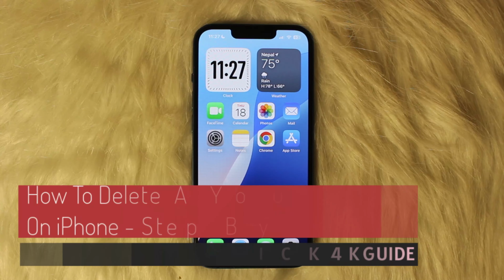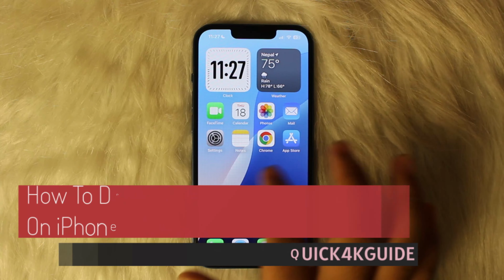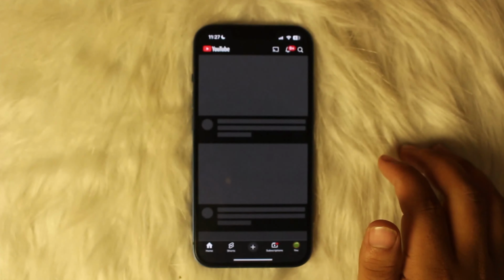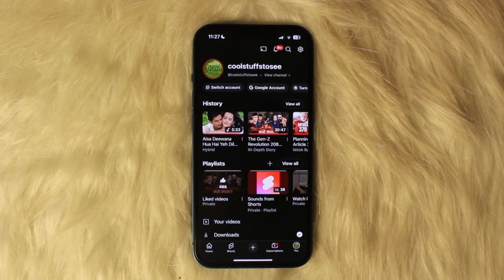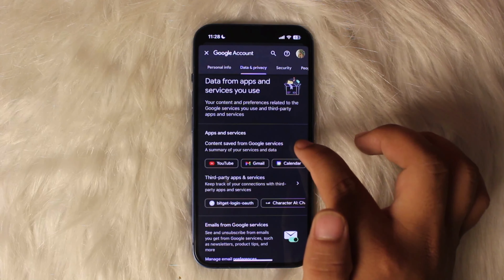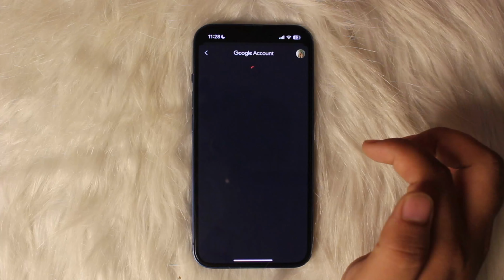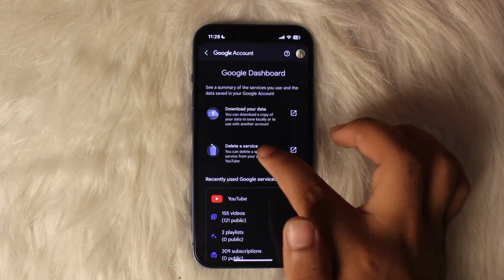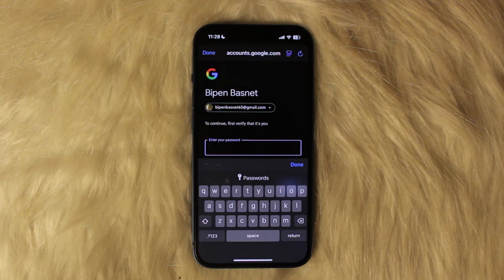How To Delete A YouTube Channel On iPhone - Step By Step Guide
Deleting a YouTube channel from your iPhone is a straightforward process, but it must be done through your Google Account settings, not directly within the YouTube app. This method permanently deletes your channel, including all videos, playlists, comments, and history, so be sure to back up anything important before proceeding.

Start by opening the **YouTube app** and ensuring you're signed in to the **correct channel** you want to delete. Tap your profile icon in the top right corner, then tap **Manage your Google Account**. This will open your Google Account settings within the app or browser.

Once in your account settings, navigate to the **Data & Privacy** tab. Scroll down to the section labeled **"Data from apps and services you use"** and tap **"Content saved from Google services"**. Look for the **YouTube** option and then tap **"Delete a service."**

You may be prompted to re-enter your Google account password for verification. After that, locate **YouTube** in the list and tap the trash bin icon next to it. Follow the on-screen prompts to confirm the deletion of your YouTube channel. Note that this will not delete your Google account—only the associated YouTube content and channel.

This action is irreversible, so proceed only if you are certain you want to remove the channel permanently.

Timestamps:
0:00 Introduction
0:07 Opening YouTube and selecting the correct channel
0:20 Accessing Google Account settings
0:32 Navigating to Data & Privacy
0:46 Selecting YouTube under Delete a Service
0:56 Final confirmation and deletion